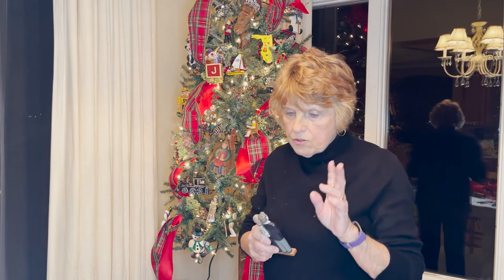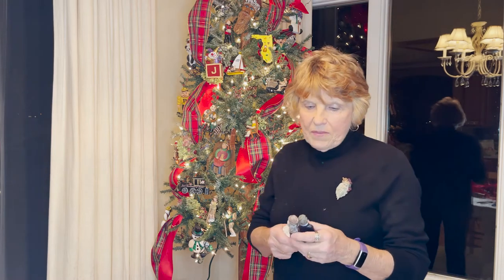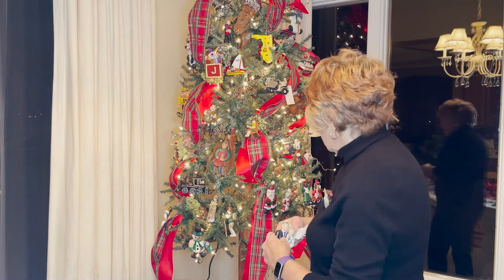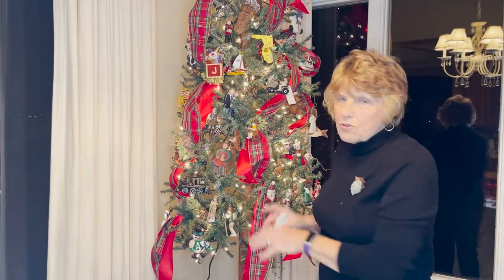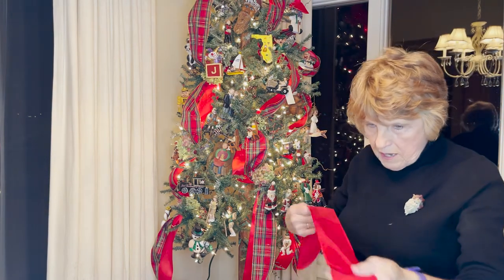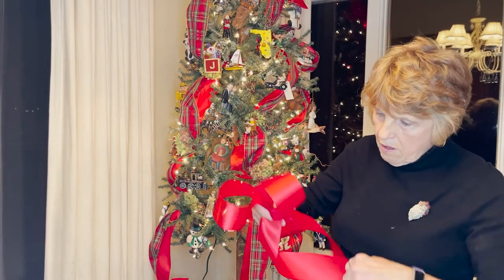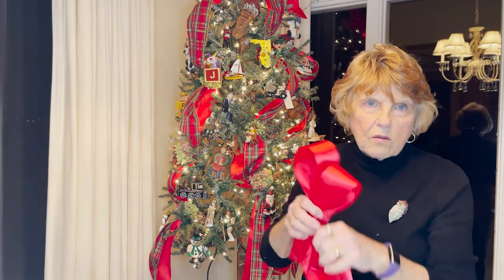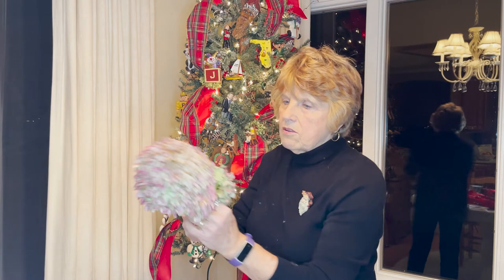Christmas Tree decorating with Grandma - Episode 3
Part 3 of decorating :) This is the final episode!

Look out for the next videos :)